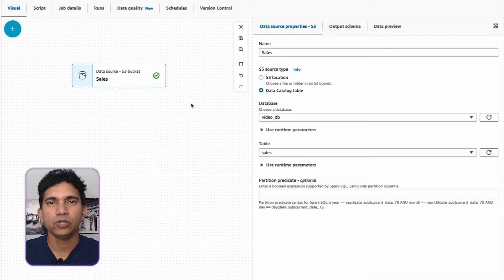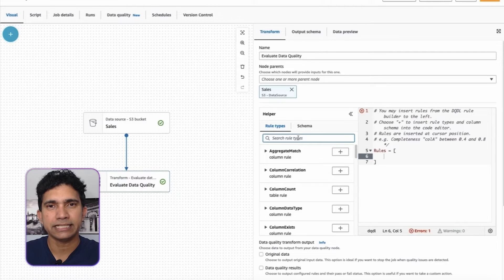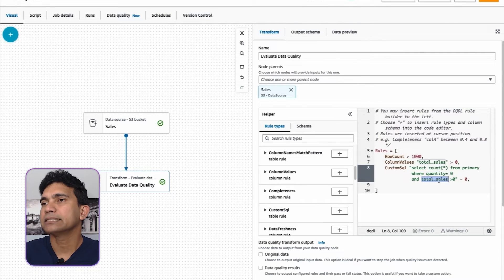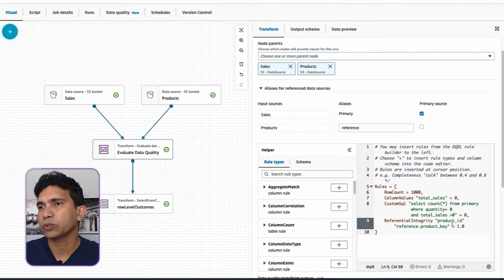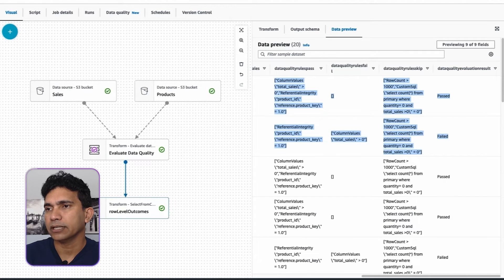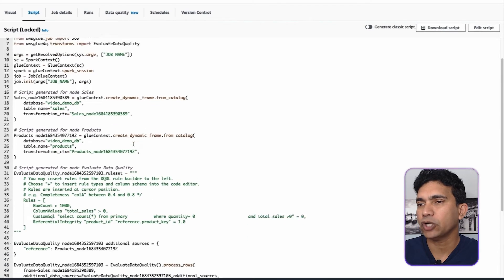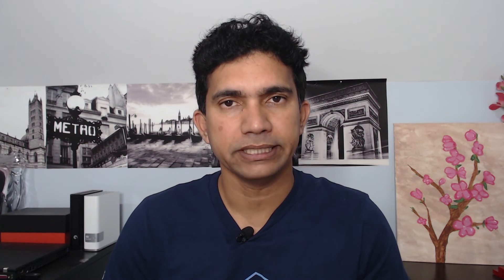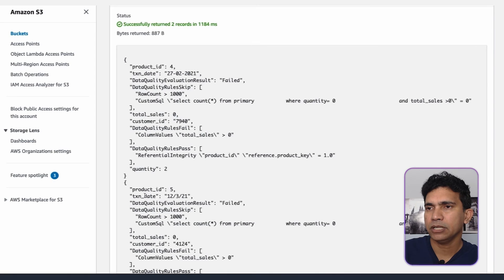Building Data Quality in ETL pipelines using AWS Glue Data Quality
Data volume is growing exponentially and business needs reliable data at a faster pace in order to be agile. At the same time, quality data is critical  for efficient business operation, otherwise lot of time is wasted in fixing data and data consumers lose trust in the data. Applications use Machine learning to make data-driven decisions. However the success is heavily dependent on the quality of data. At the pace of data, we need data quality checks in the ETL pipeline so it is available immediately. This demo shows how you can achieve data quality in ETL pipeline using AWS Glue data quality.

0:00 - Introduction
00:24 - Data Preview
00:37 - Evaluate Data Quality
00:52 - Add Data quality Rules
01:35 - Use Referential Integrity Rule
02:01 - Redirect Output of Data Quality results
02:23 - Actions on Data Quality output
02:38 - Integrate Data Quality rules in Glue Scripts for CI/CD
03:00 - Segregate data quality outputs
03:21 - Evaluate Data Quality Score